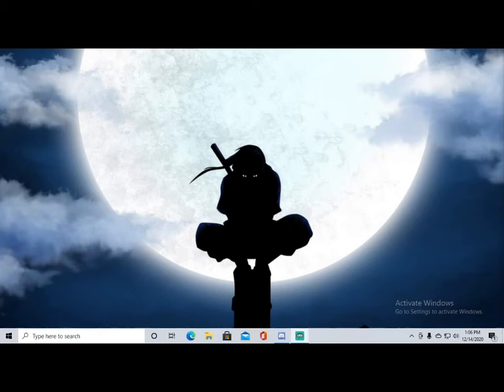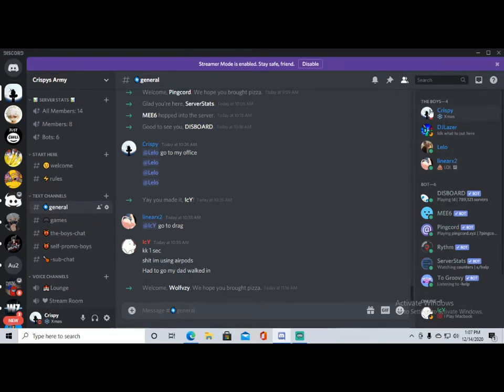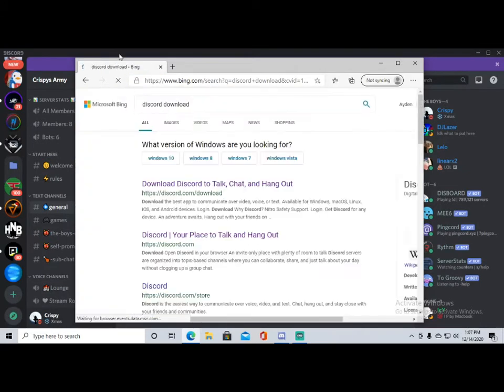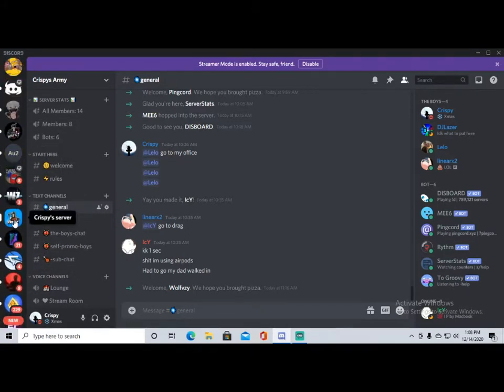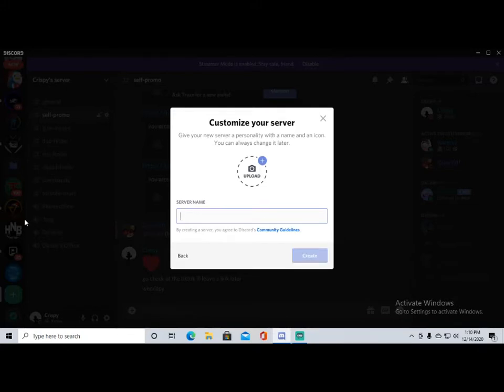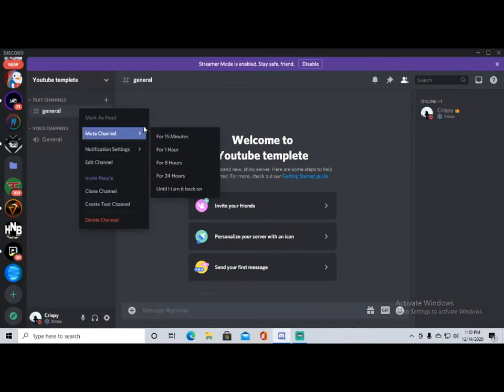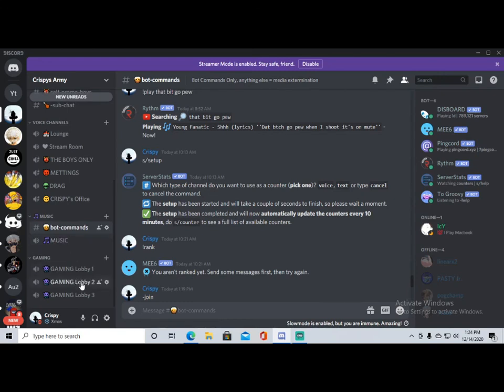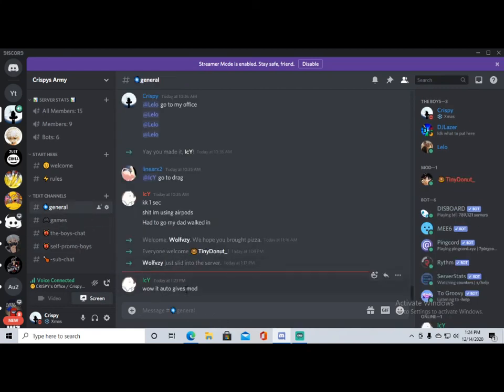How to make a discord server!